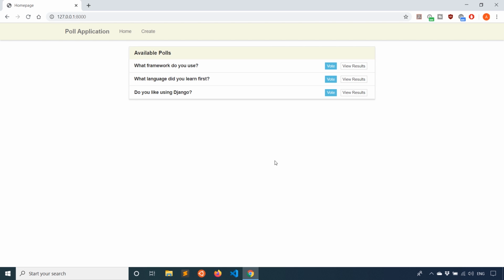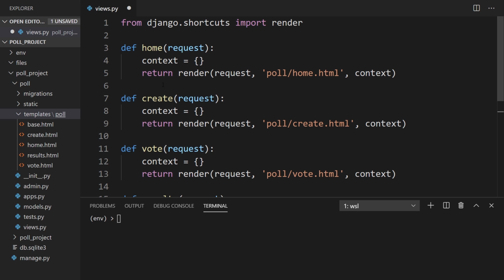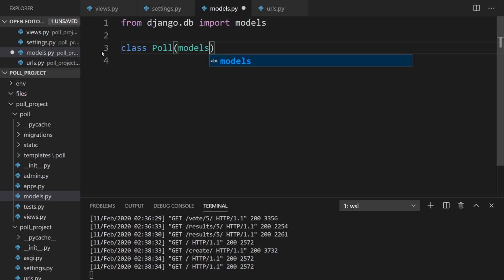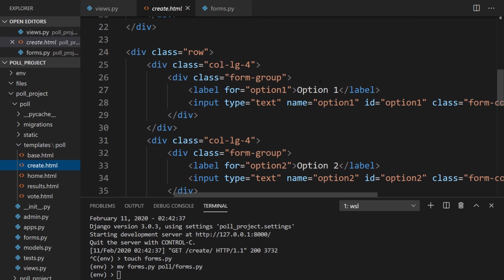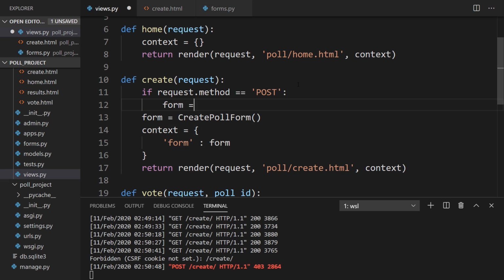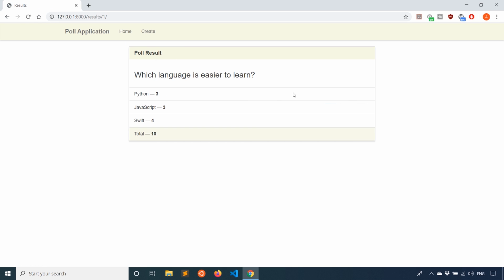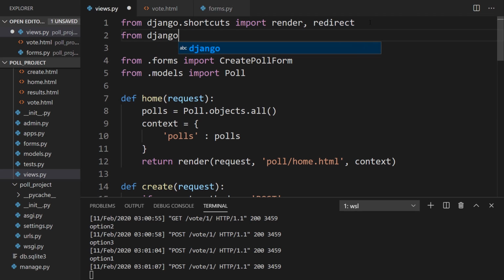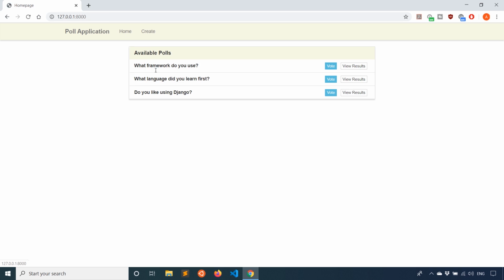Creating a Poll App in Django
Building a poll app that allows users to create, vote, and view polls.